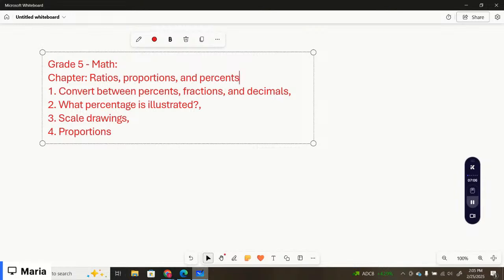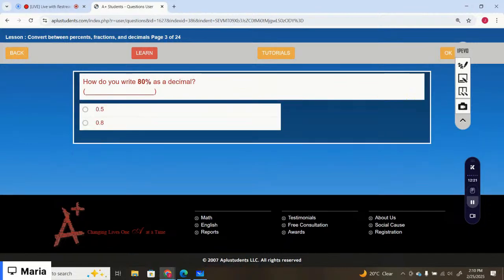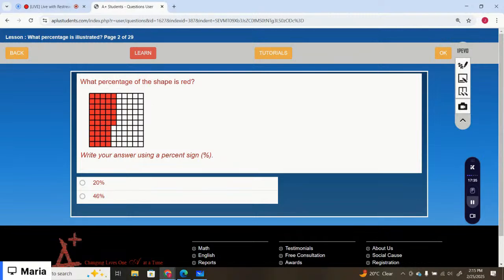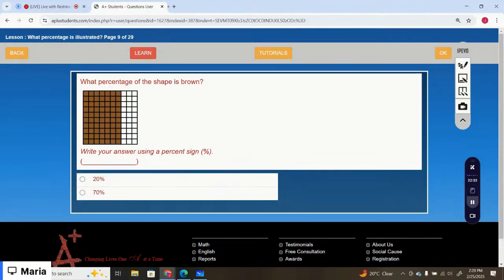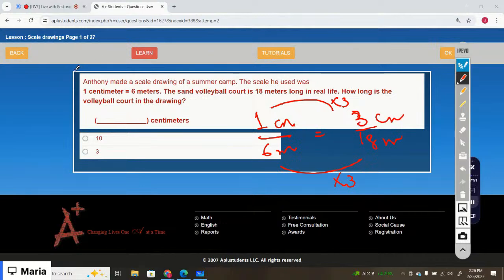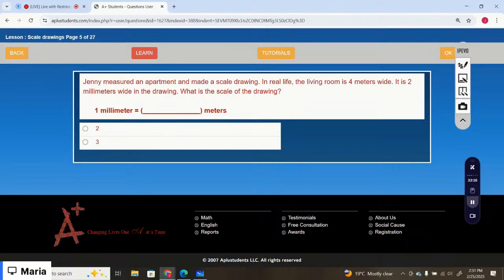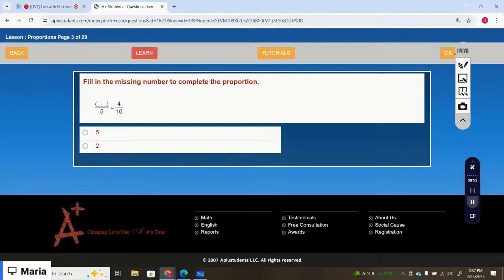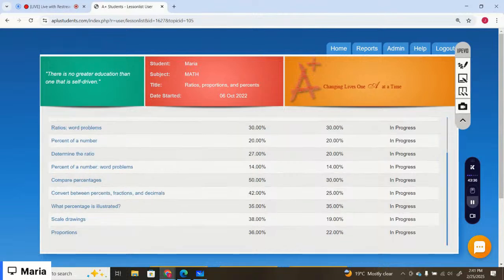Grade 5 - Math: Ratios, proportions, and percents